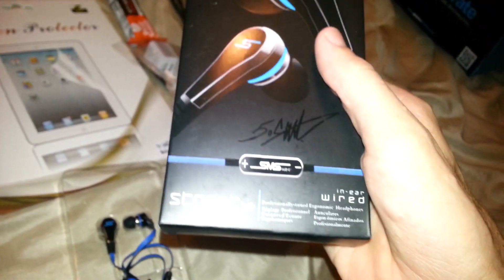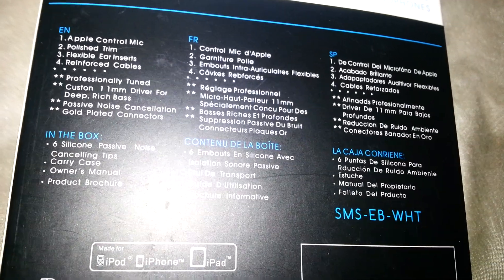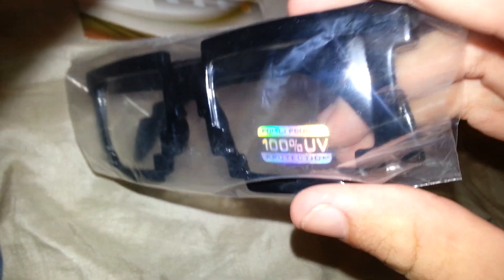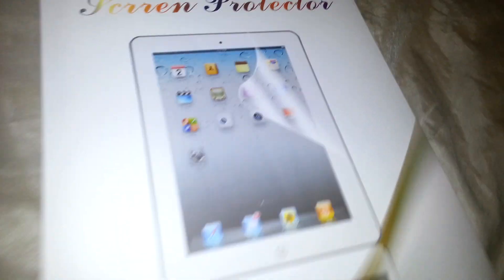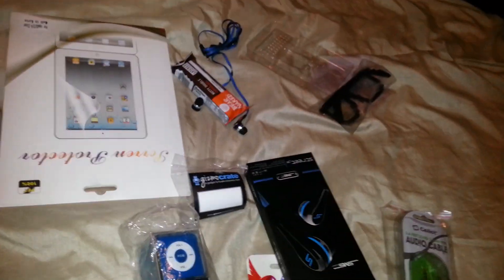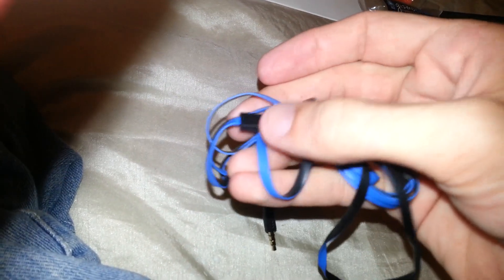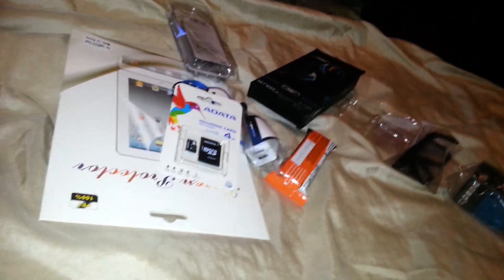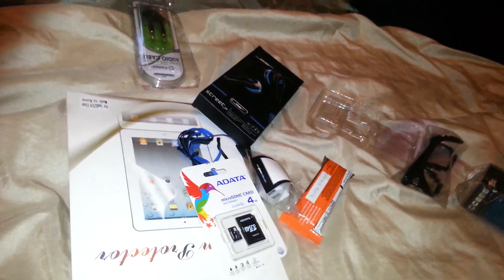Gizmo crate is fake